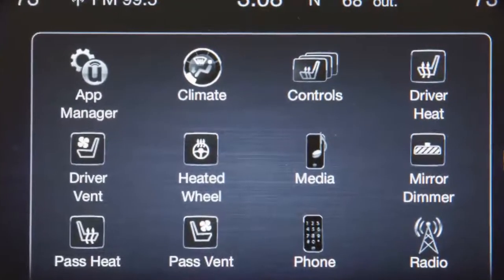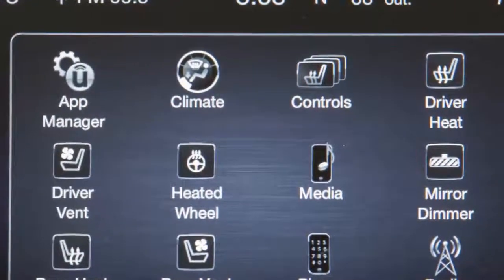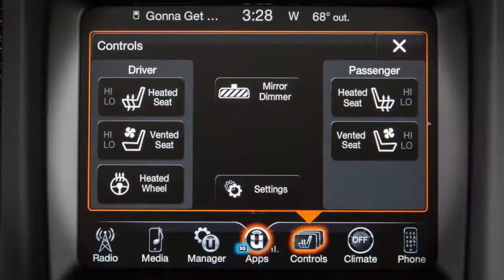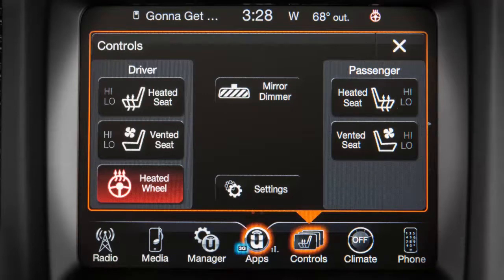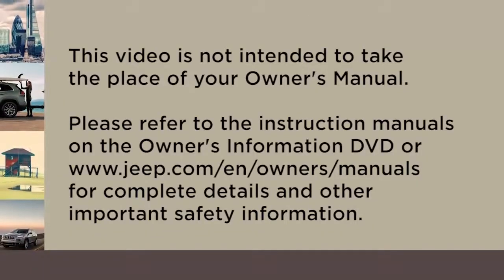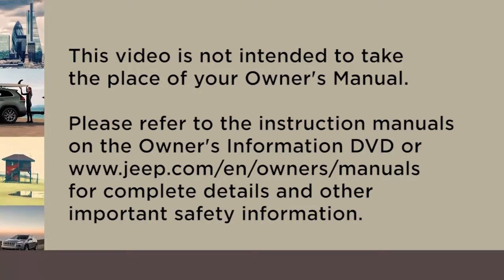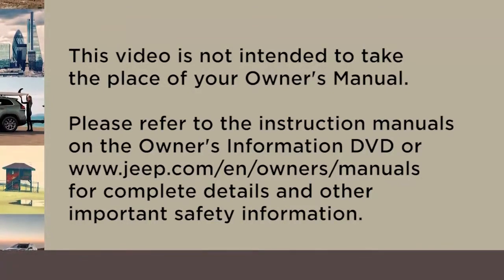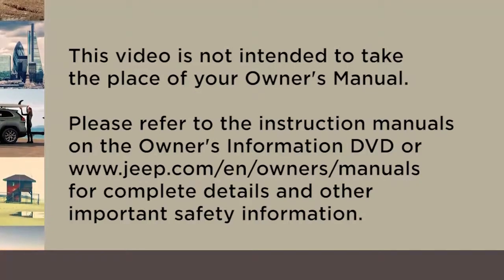2016 Jeep Cherokee | Heated Steering Wheel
Learn how to use your heated steering wheel feature for increased comfort in cold conditions.